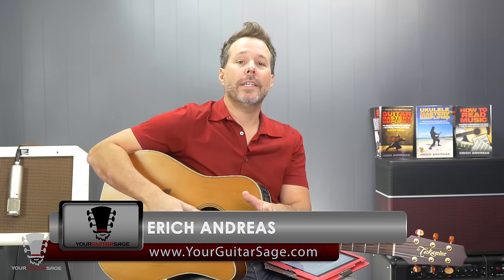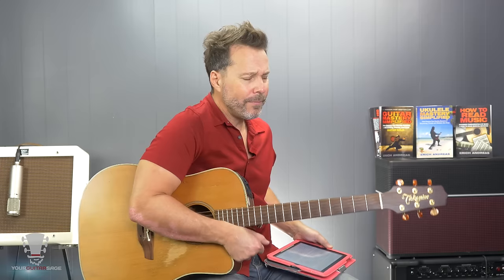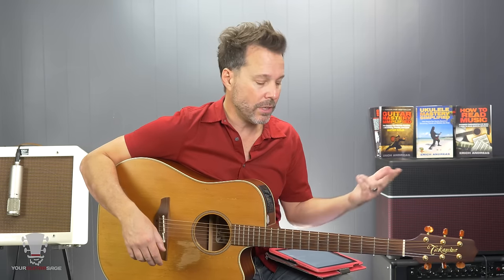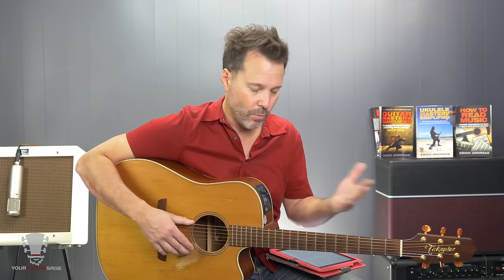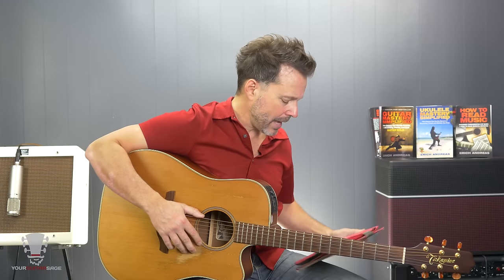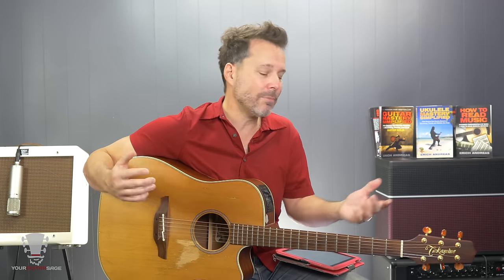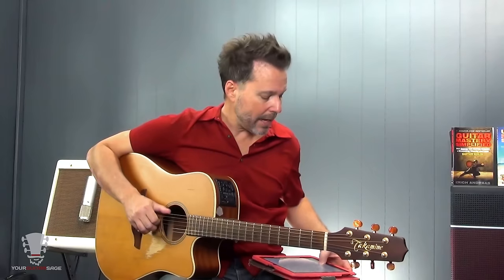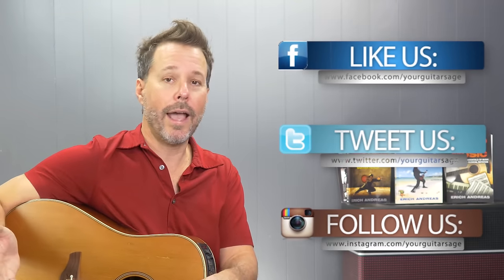Top 5 Things I Would Give Every Guitar Player If I Could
In this lesson you will learn about the top 5 things I would give every guitar player if I could.  Hope you enjoy this lesson!

If you are interested in finding out more details about joining the Unstoppable Guitar System for only $1 go here:

Thanks for stopping by and checking out his tutorial on my top 5 things I would give every guitar player if I could.  I hope you found this guitar lesson helpful for you.  If so, share this lesson with your friends and your guitar buddies.  Thanks for all the love and support gang!

e